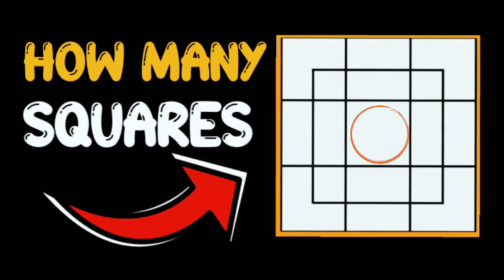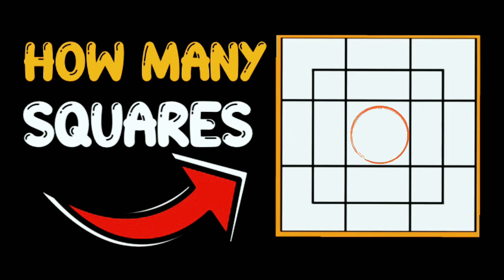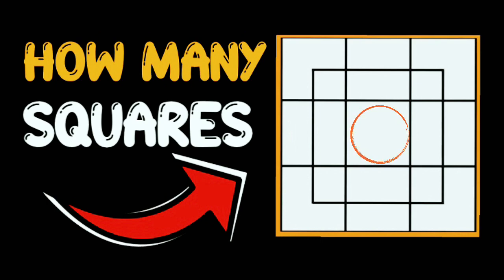Only SMART People Get CORRECT Number of SQUARES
How many SQUARES are there in this PICTURE? 99% of People Fail THIS and Only GENIUSES Get it RIGHT and all you have to do is Coumba How many SQUARES are there in this PICTURE? So can you solve it? How many squares are there in their picture brain test.
This is a very popular Easy Maths Brain Test which Most People Get Wrong even though the correct answer uses just a simple trick.

WATCH this NEXT if you think you’re SMART!

Or THIS 👇🏽
What’s 4+8 ? Only 0.1% of People Can Solve This Simple QUESTION Correctly (Viral Maths Brain Teaser Questions)

Or THIS 👇🏽